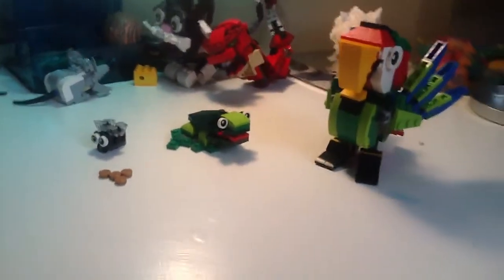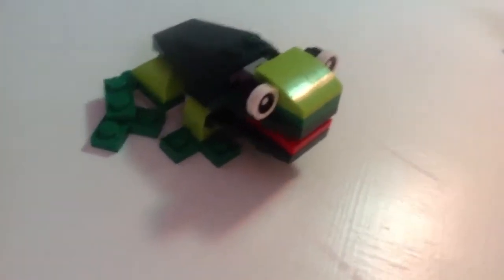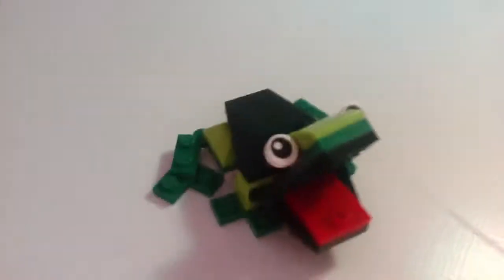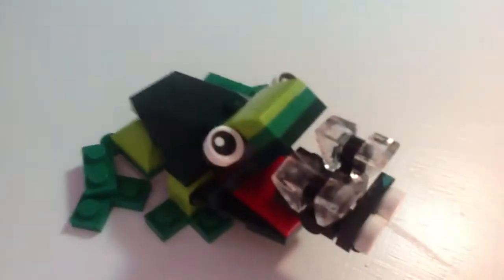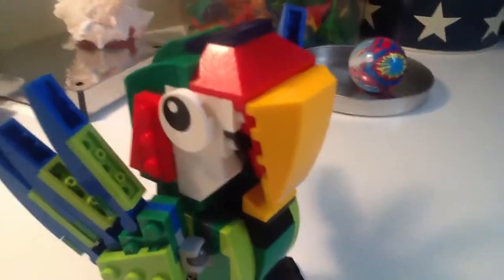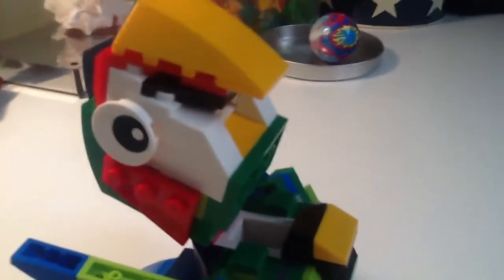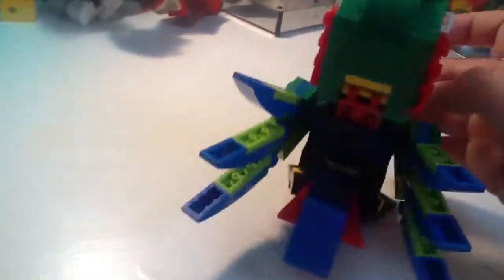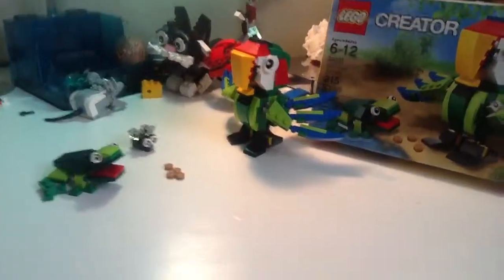Lego CREATOR Showcase: POOPING Rainforest Animals